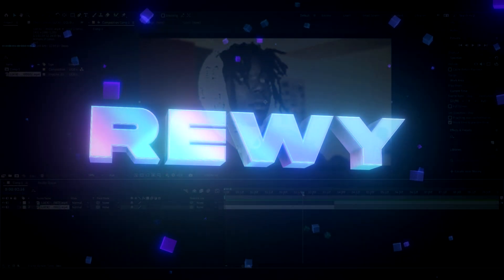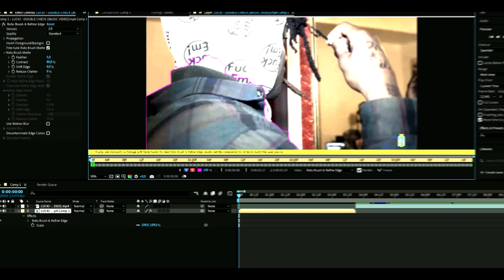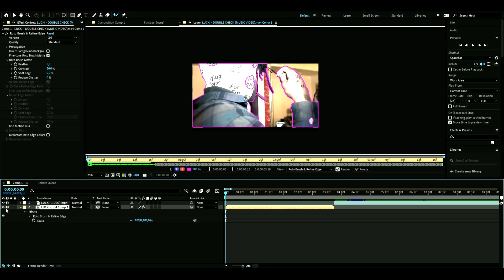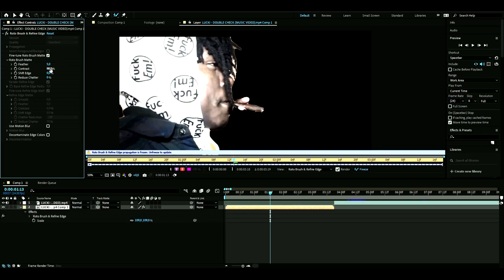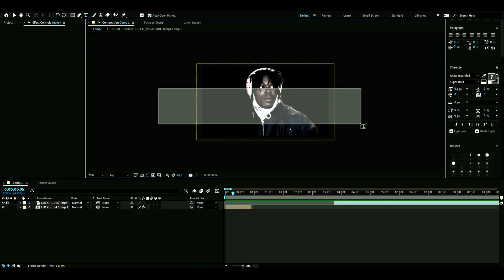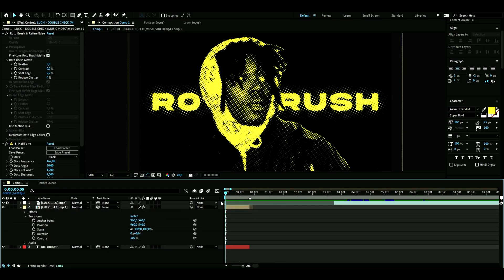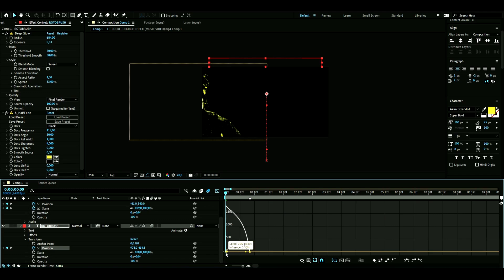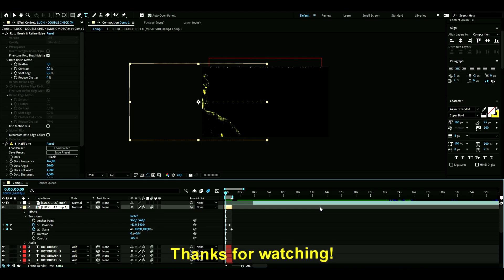How to Rotobrush in After Effects (+BONUS ANIMATION)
This is one of my first tutorials guys so feel free to give me some feedback. In todays video I show you guys how to Rotobrush in after effects.  Hope you guys enjoyed the video! Love Y'all 💙